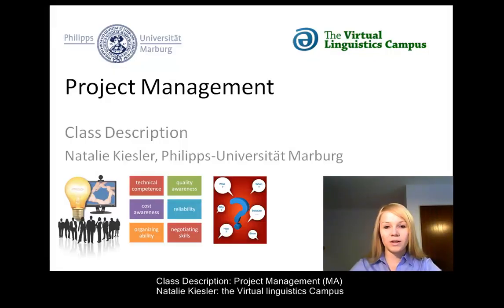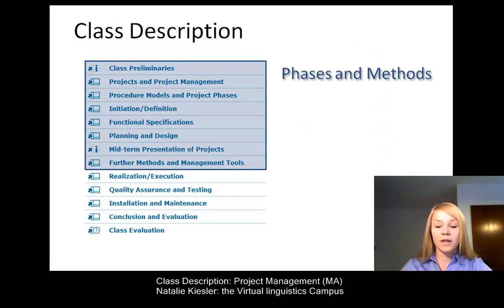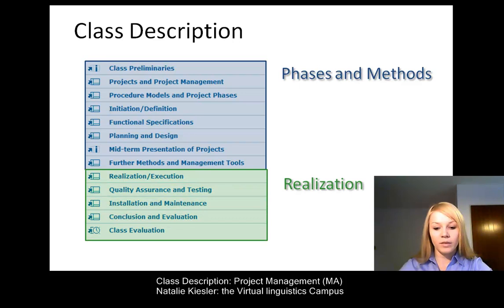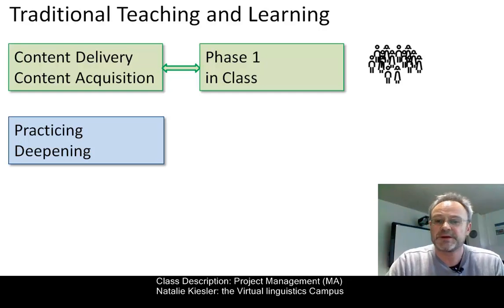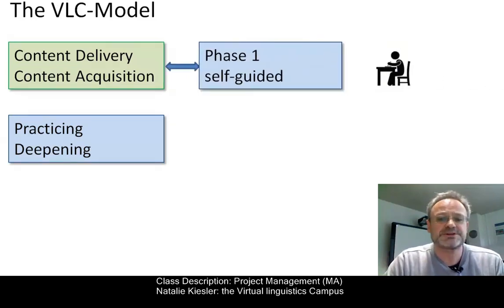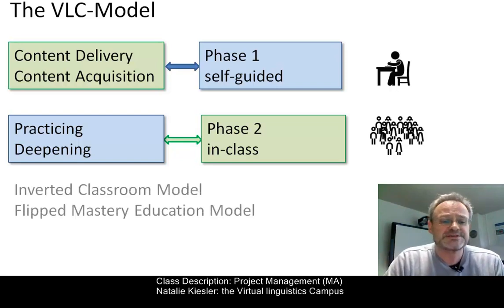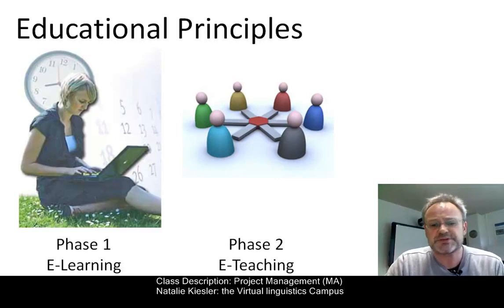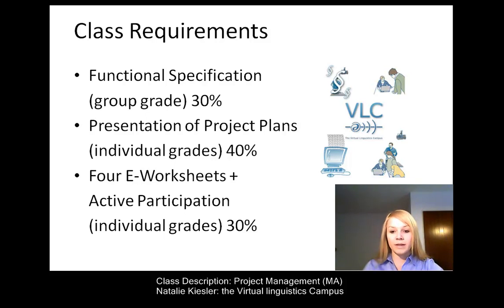Class Description - Project Management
Project management has become a very important task in many jobs linguists can apply for, most of the time they will be taking part in or organizing a project. Therefore, basic knowledge in the techniques of project management is essential.

This class introduces the basic concepts of project management. Central topics are   phases of a project, methods of project management, typical problems and the realization of web projects